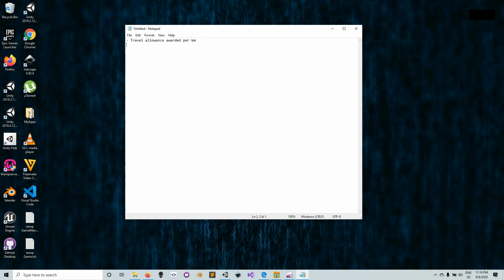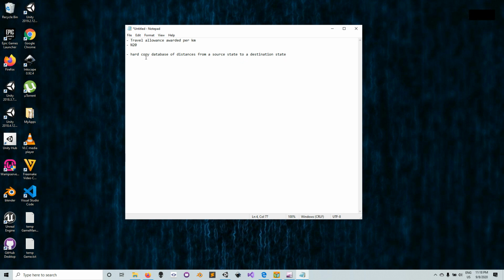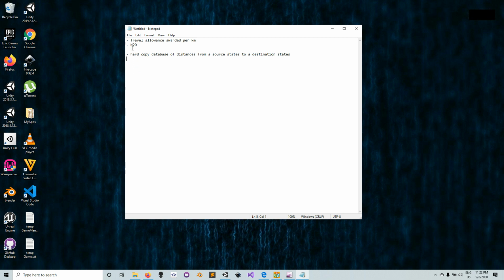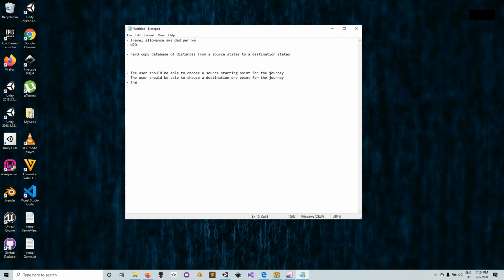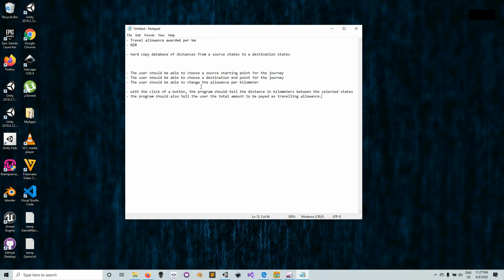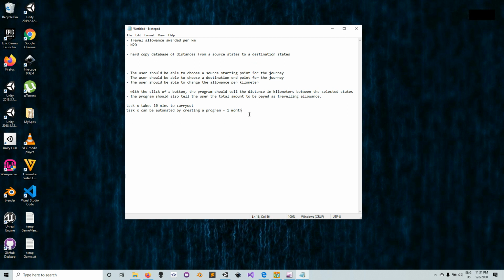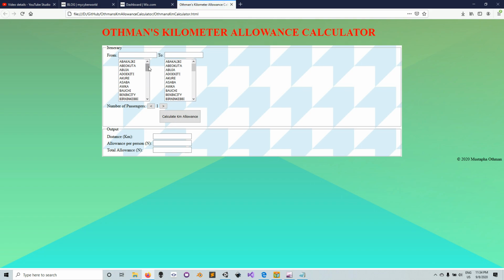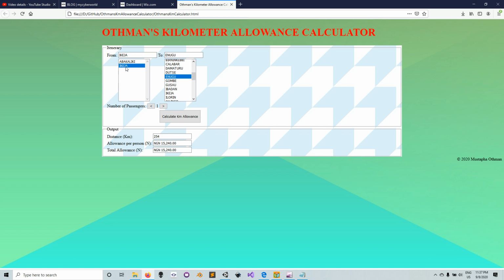Programming a Travel Allowance Calculator Part 1